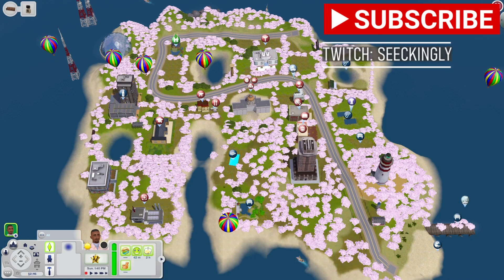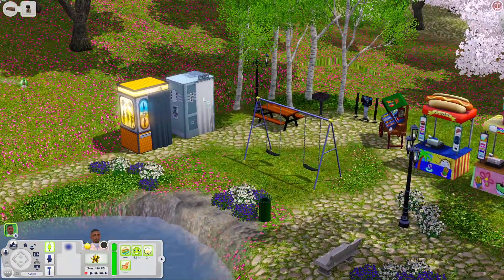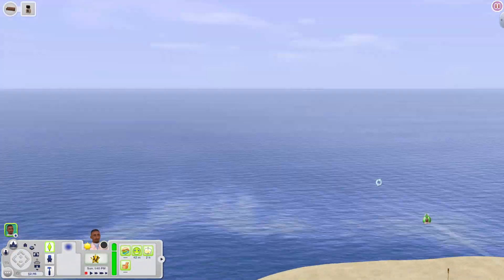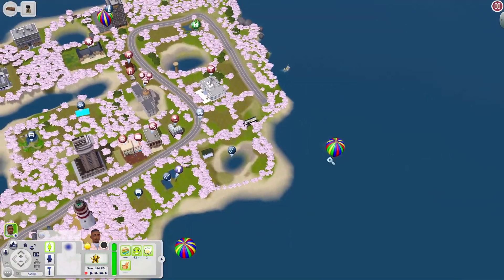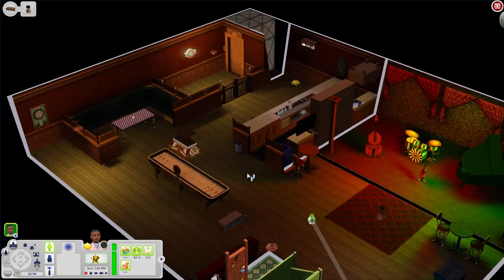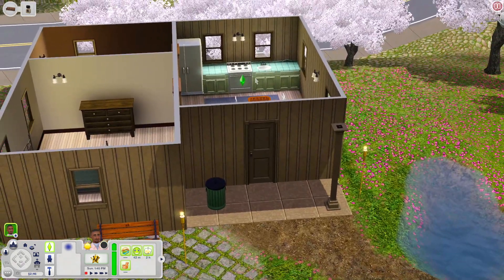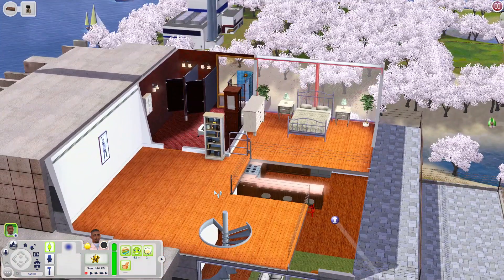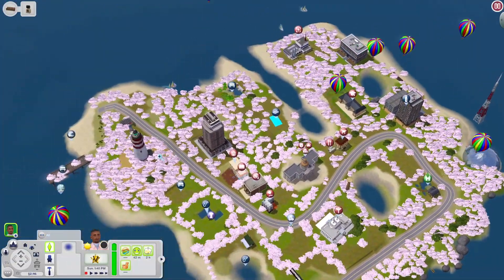CHERRY BLOSSOM VIBES!! NEW CUSTOM WORLD!! Cherry Somei Yoshino The Sims 3 World Overview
Today I'm looking at Cherry Somei Yoshino, a beautiful world surrounded by Sakura Trees (Cherry Blossom) in The Sims 3